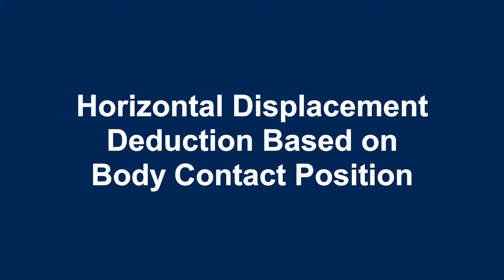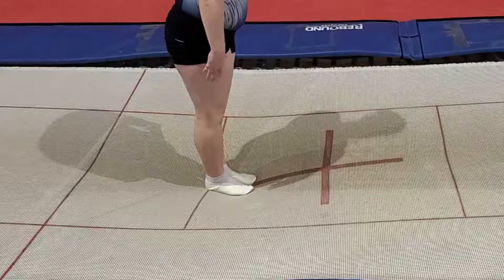HD Line Examples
Welcome to the NAIGC Horizontal Displacement Judging course. This course is designed to provide HD judge certification within the NAIGC organization. This is the second of several videos in the training playlist.